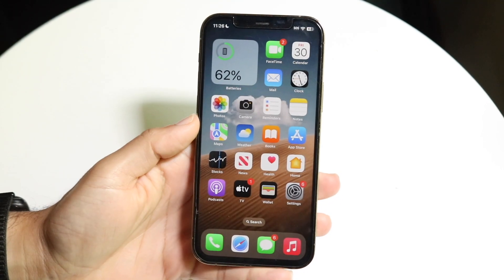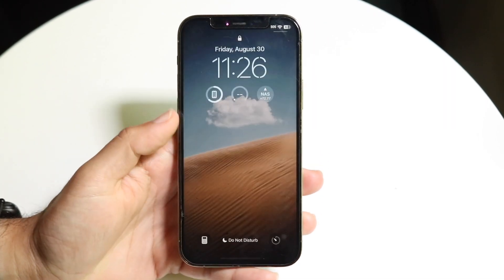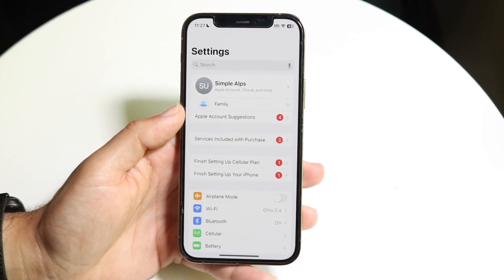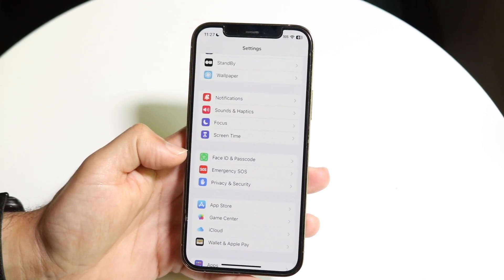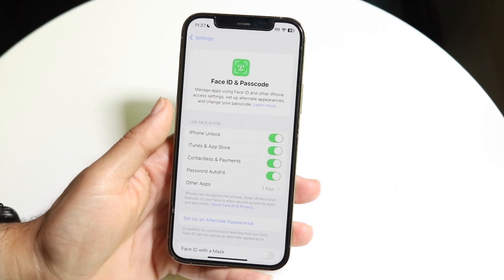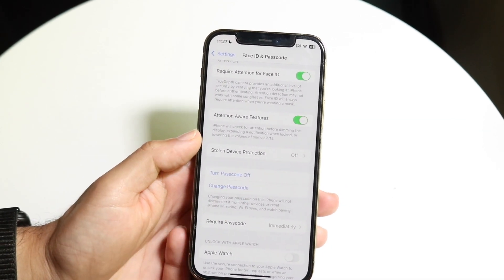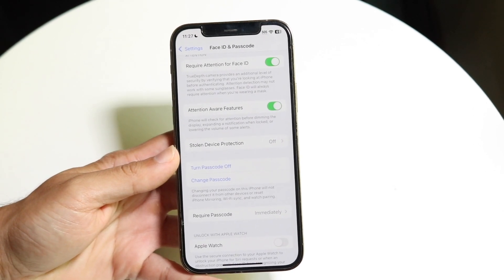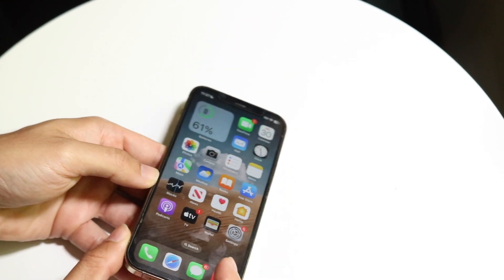How To Turn Off Passcode On iOS 18